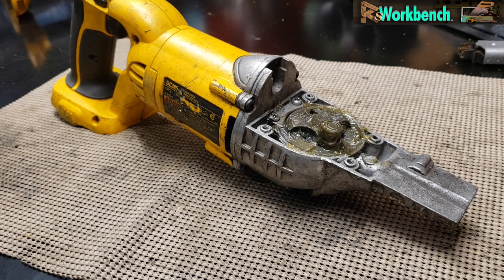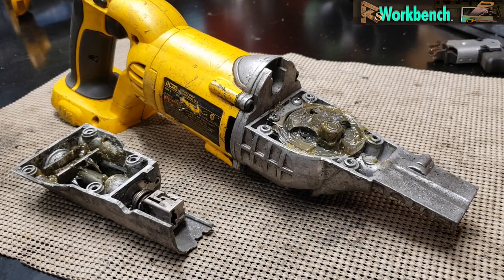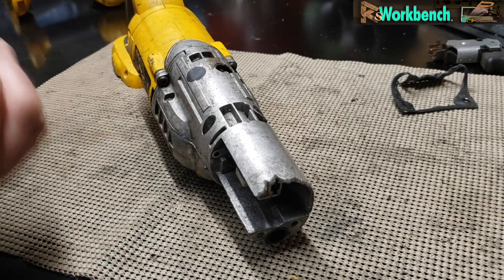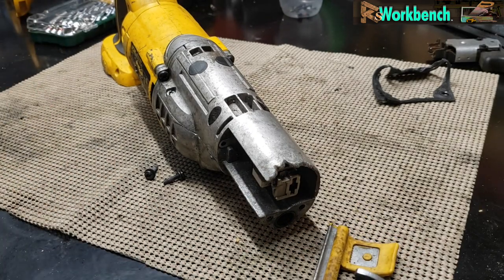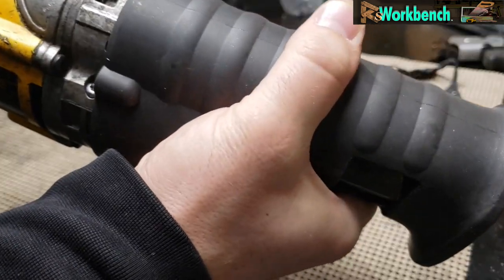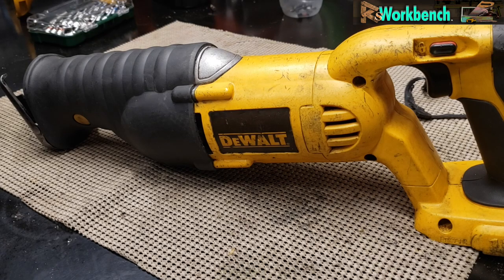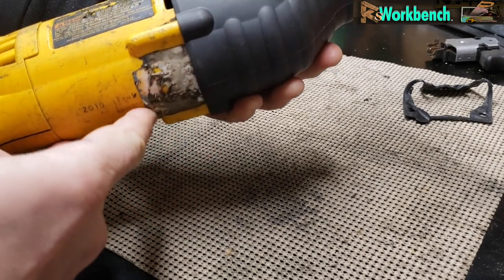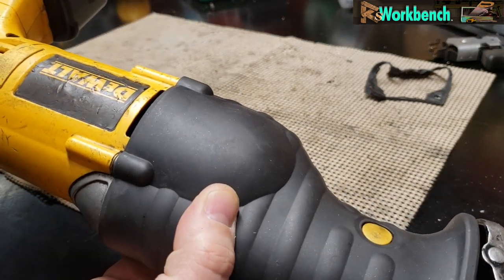Ep.25 - DeWalt Reciprocating Saw Rebuild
Poor tool has had a rough life...let's give it some love.

R's Workbench is a place for general tool how-tos, buying guides, step-by-step tutorials on topics related to wood and metal work and repair videos. This content is targeted to aspiring tool aficionados, not to the professional power-user. Learners of all ages are encouraged to ask questions and request content!

Do not attempt any techniques as presented without proper safety equipment and adequate supervision. Not intended to diagnose or remedy specific problems or situations you may encounter. Presenter is an amateur woodworker and mechanic, is not licensed for commercial practice and does not present this information for any purpose other than entertainment. Any opinions or viewpoints expressed are those of the presenter and are expressed without endorsement from any vendor, manufacturer, retailer and/or brand.